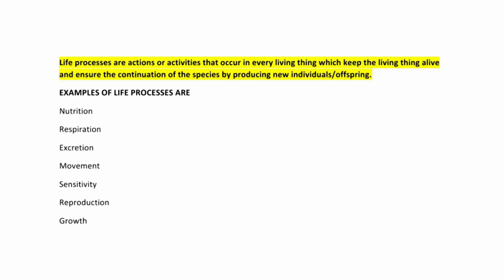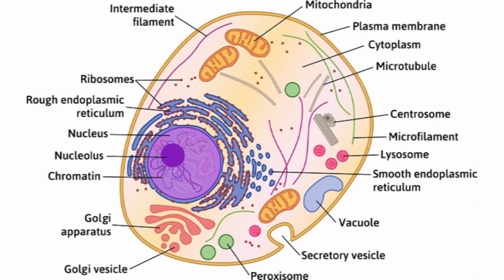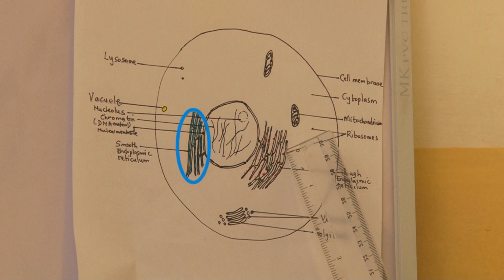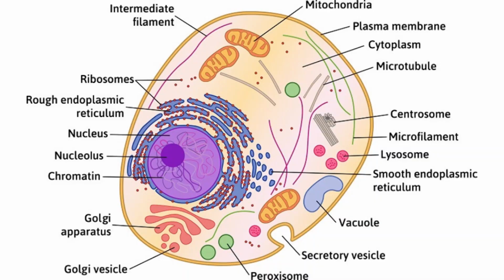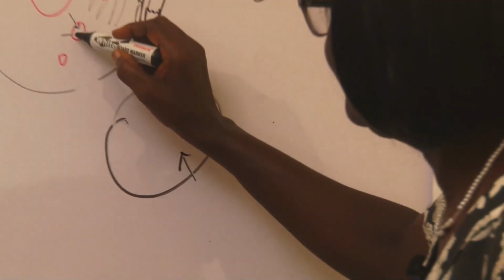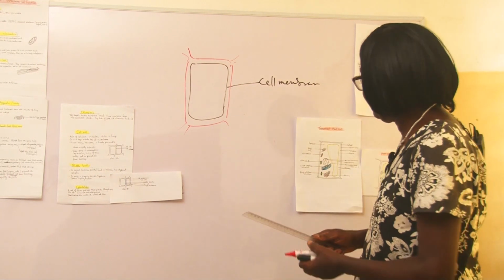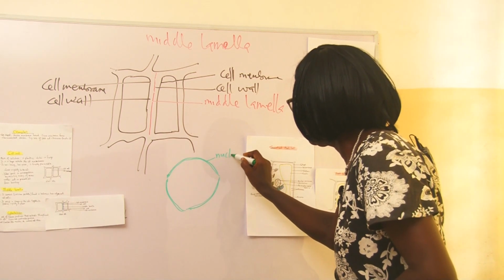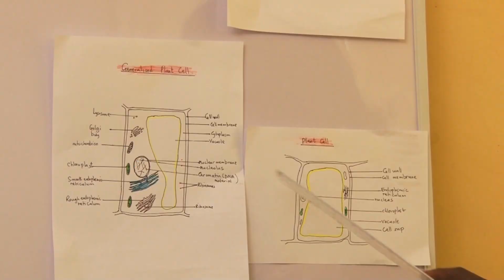Structure and functions of plant and animal cells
This cell biology lesson shows the structure and functions of plant and animal cells for high school and secondary school students. you will be introduced to organelles like the nucleus, nucleolus, ribosomes, and mitochondrion. you also learn about Protein, RNA, cell membranes, cytoplasm, cell walls, endoplasmic reticulum (ER), etc. As well as be able to state the difference between plant cells and animal cells.

00:28 Introduction
00:29 Recap of Previous Lesson
04:21 The structure of cells
05:09 The Mitochondrion (structure & functions)
06:32 Ribosome (structure & functions)
07:17 Endoplasmic reticulum (structure & functions)
11:33 Golgi body (structure and functions)
14:03 Vesicle (structure & functions)
14:15 Lysosome (structure & function)
15:32 Vacuoles (structure & function)
18:03 Chlorosplast (structure & function)
18:46 Cell wall (structure & function)
20:19 Middle Lamella (structure & function)
22:18 Chloroplast (structure)
22:38 Cytoskeleton (structure)
23:24 Nucleus (structure & function)
25:57 Difference between Animal Cells and Plant Cells